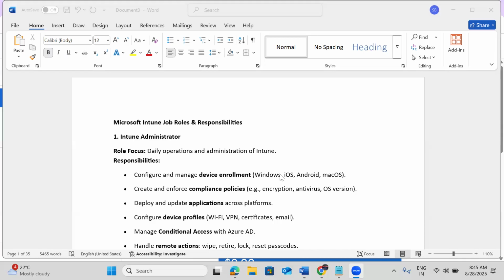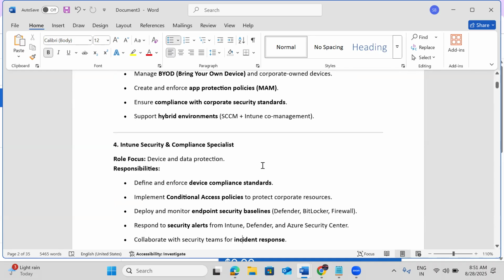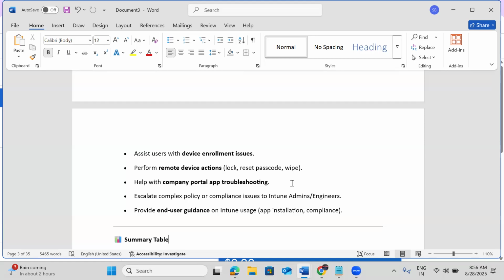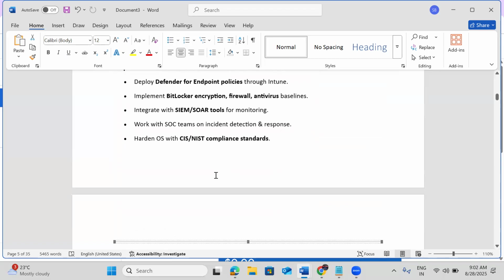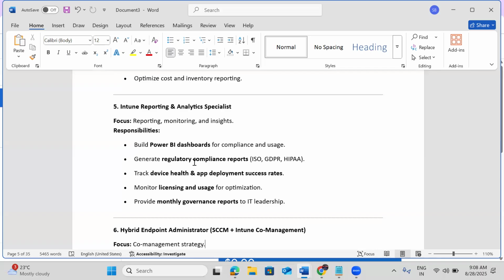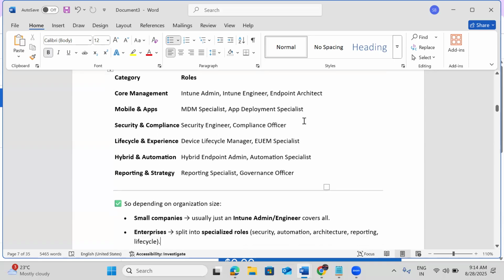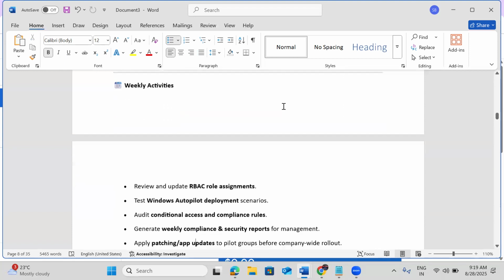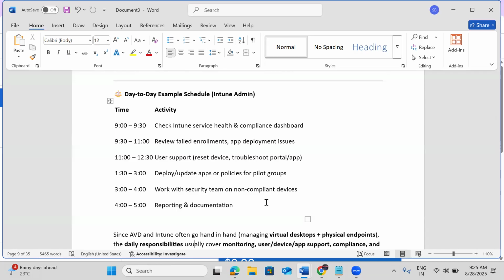Microsoft Intune Admin Roles & Responsibilities | Daily Activities of an Intune Administrator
Discover the essential roles and responsibilities of a Microsoft Intune Administrator! This video walks you through daily tasks, troubleshooting steps, security management, compliance policies, and automation tips that every Intune admin should know.

Whether you are starting your career in Endpoint Management or aiming to improve your Microsoft 365 skills, this video provides a complete overview of Intune admin daily activities, tools, and best practices.

What you’ll learn:

Key responsibilities of an Intune Admin

Daily tasks like device enrollment, policy management, and user support

Troubleshooting common issues in Microsoft Endpoint Manager

Integration with Azure AD, PowerShell, and Intune policies

Reporting and monitoring using Power BI

Compliance management for ISO, GDPR, HIPAA

💡 Stay updated with Microsoft Intune tips and best practices to become a pro Intune Administrator.